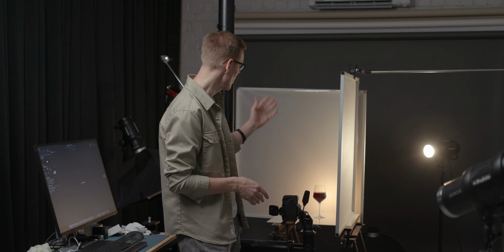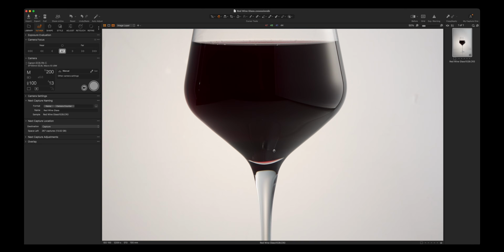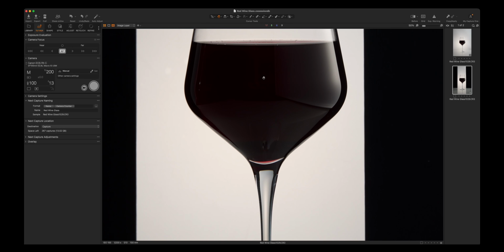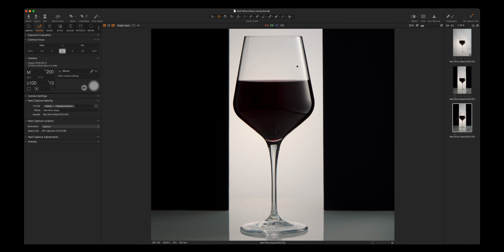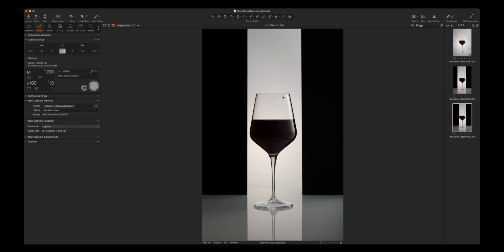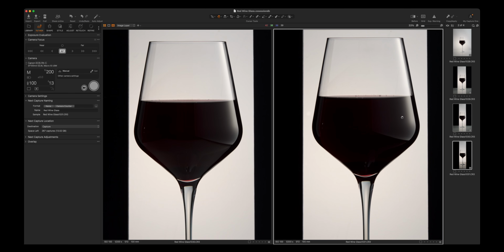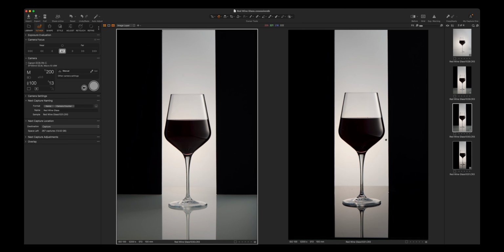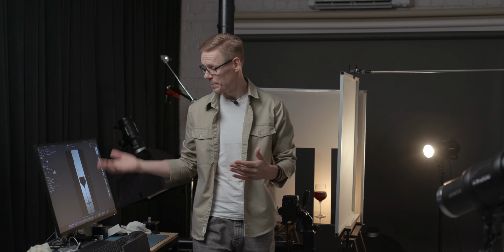Remove ugly reflections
*Become a Studio Insider:* Get full access to my commercial masterclasses, business tips, and working files.

In this video I will share one quick tip how to remove those annoying reflections that you get when shooting glossy products on white table. This is a quick showcase and you can combine this with your existing setup to get the perfect result for your images.

Shot on Canon EOS C200 & EOS R5C